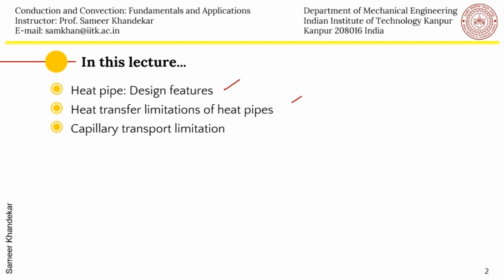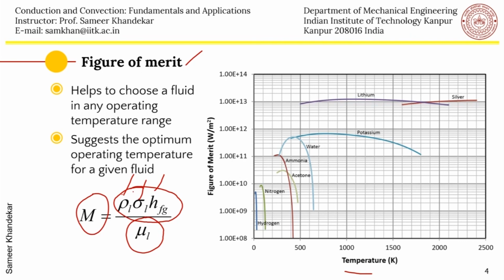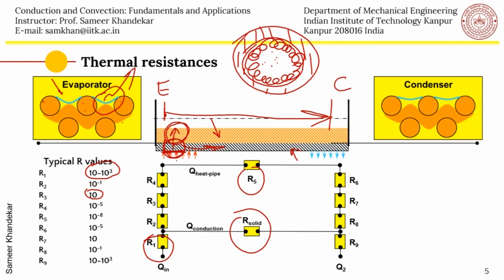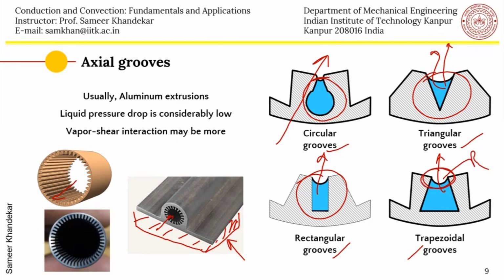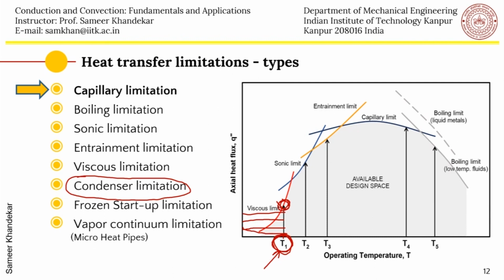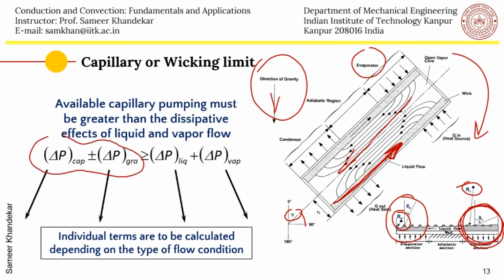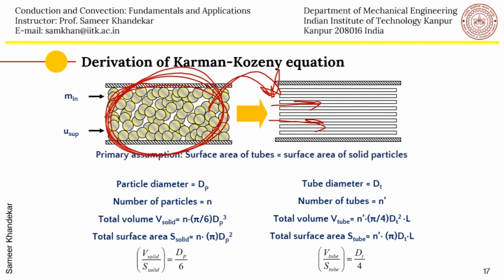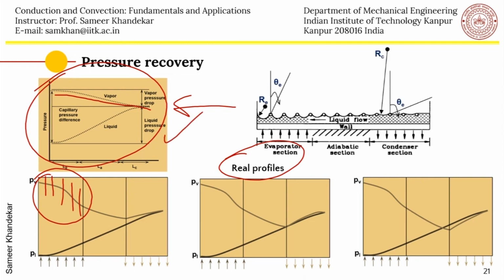Lec 38: Introduction to Heat Pipe performance Analysis